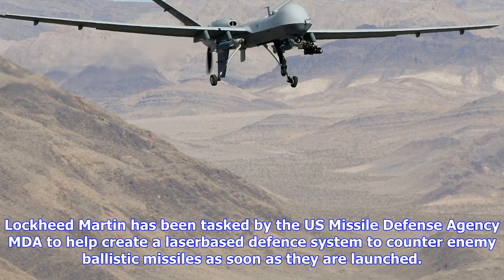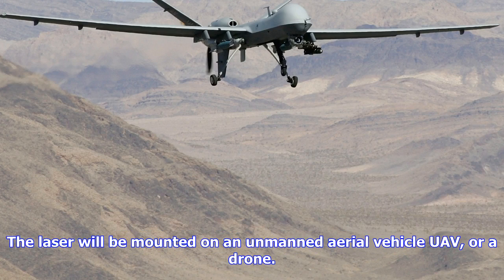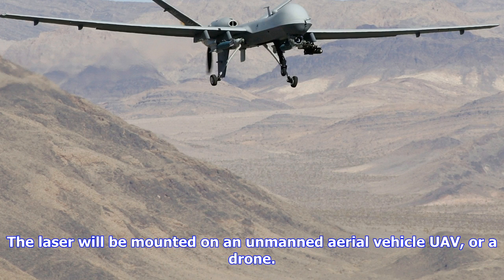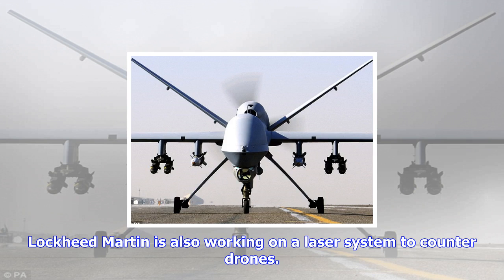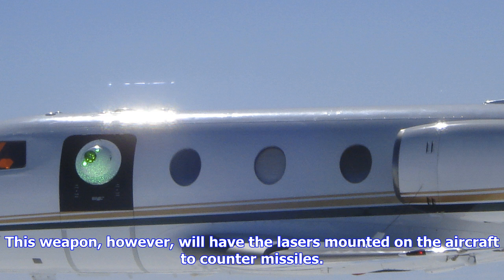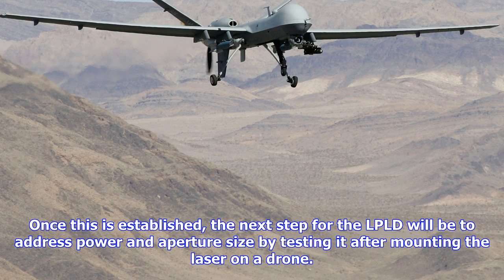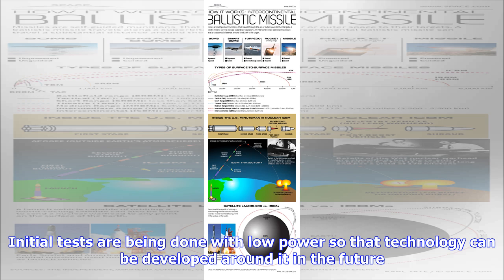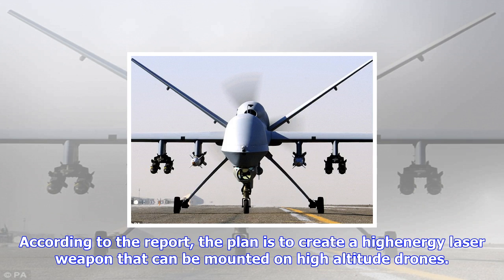Breaking News | Lockheed martin to develop lasers mounted on drones that destroy ballistic missiles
Lockheed martin to develop lasers mounted on drones that destroy ballistic missiles

Lockheed Martin has been tasked by the US Missile Defense Agency MDA to help create a laserbased def...